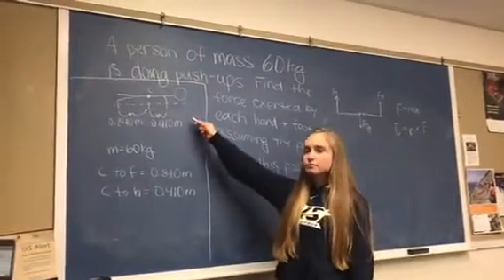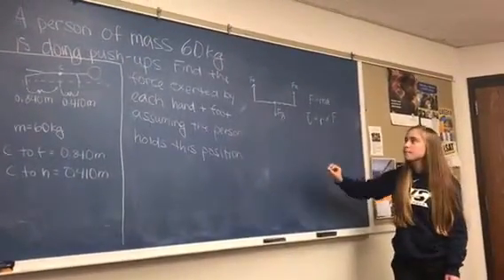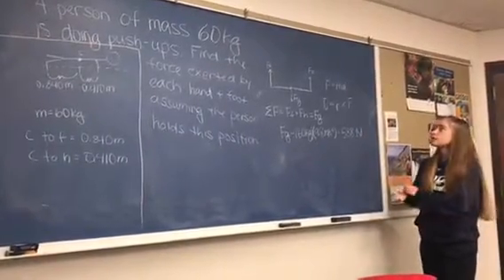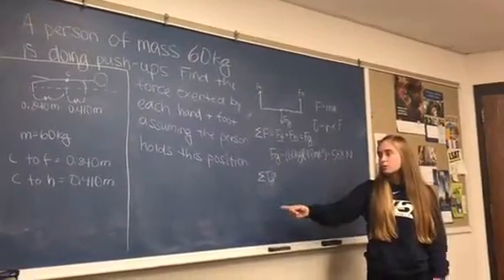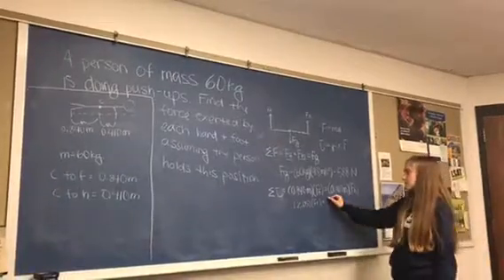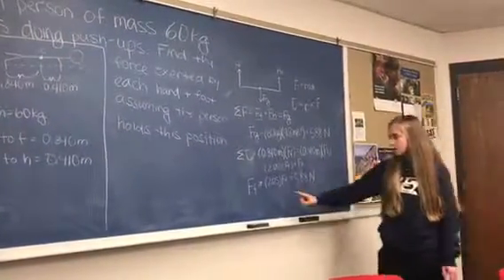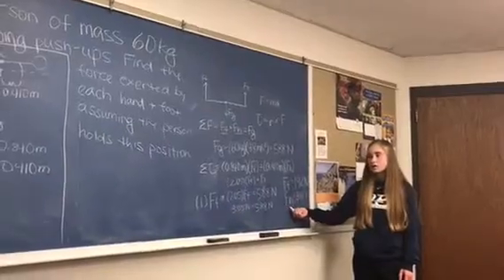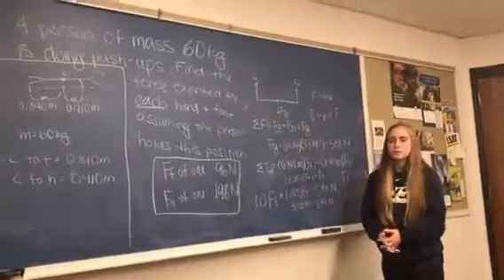CMN101 - Demonstration Speech